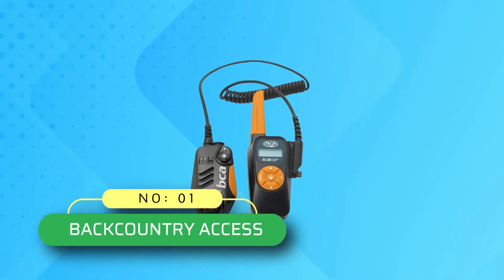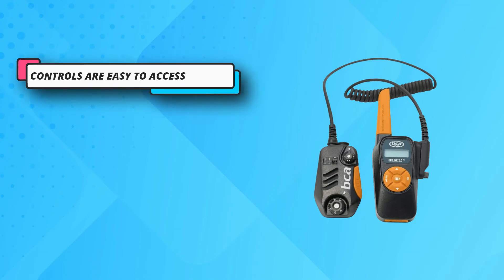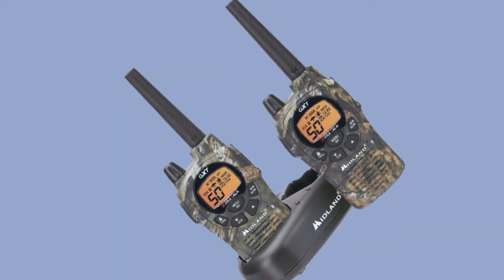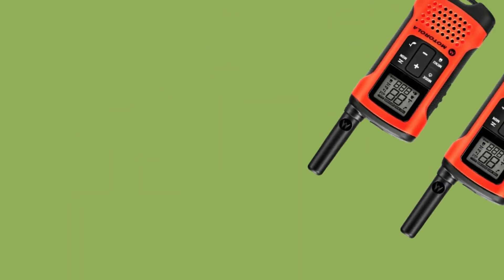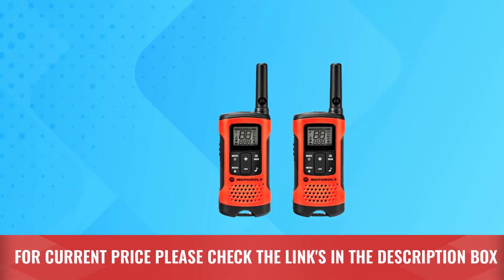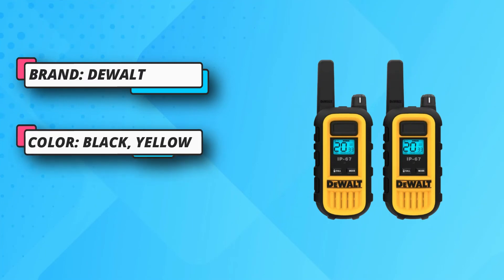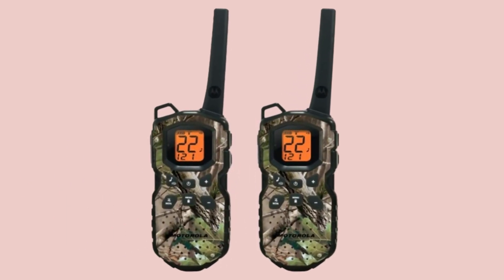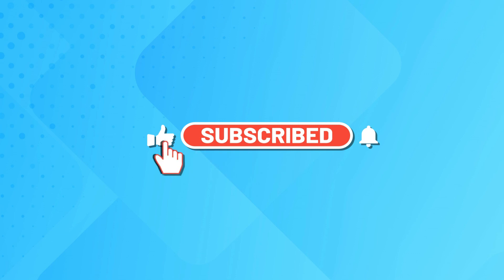Best Two Way Radio For Hunting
When it comes to selecting the best two-way radio for hunting, there are a few key features to consider. You'll want a radio that offers good range, durability, battery life, and ease of use. Here are some popular options that hunters often prefer:

1. Motorola T600 H2O: This is a rugged, waterproof two-way radio designed for outdoor activities like hunting. It offers a range of up to 35 miles in optimal conditions and has features like NOAA weather alerts, hands-free operation, and a built-in flashlight.

2. Midland GXT1000VP4: The Midland GXT1000VP4 is another popular choice among hunters. It has a range of up to 36 miles, multiple power settings to conserve battery life, NOAA weather alerts, and a durable design. It also comes with a headset jack for hands-free operation.

3. Uniden Submersible FRS/GMRS Two-Way Radio: The Uniden Submersible series is known for its ruggedness and water resistance. These radios provide good range, reliable performance, and a long battery life. They also feature NOAA weather alerts and are available in various models to suit different hunting needs.

4. Cobra ACXT545: The Cobra ACXT545 is a compact and lightweight two-way radio with a range of up to 28 miles. It offers NOAA weather alerts, voice-activated transmission for hands-free use, and a built-in LED flashlight. It's a reliable option for hunting trips.

5. Garmin Rino 755t: If you're looking for more advanced features, the Garmin Rino 755t is worth considering. It combines a two-way radio with GPS functionality, allowing you to track your location and communicate with other Rino users. It also has a large touchscreen display, preloaded topographic maps, and an electronic compass.

Remember to check local regulations regarding the use of two-way radios and ensure that the frequencies used by the radio you choose are legal in your area. Additionally, consider your specific hunting needs and preferences before making a final decision.

►What we do◄ Our team analyzes lots of Best Two Way Radio For Hunting reviews that are designed for different kinds of users. We also take expert's suggestions to make the list of the Best Two Way Radio For Hunting We will take into consideration quality, features, and price; so you can decide which device is best for you. We hope our findings will help you find the Best Two Way Radio For Hunting for the money.